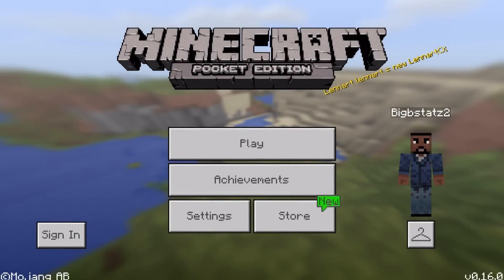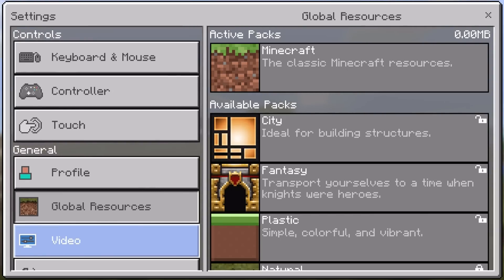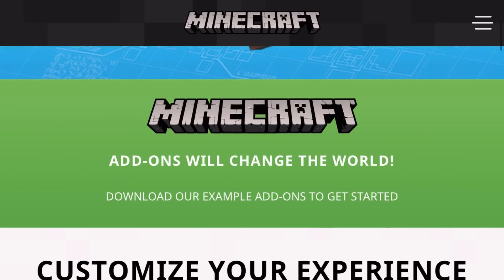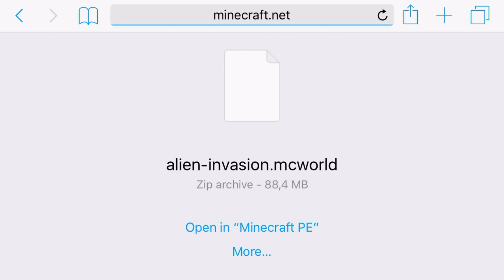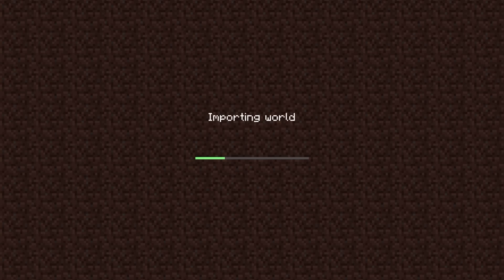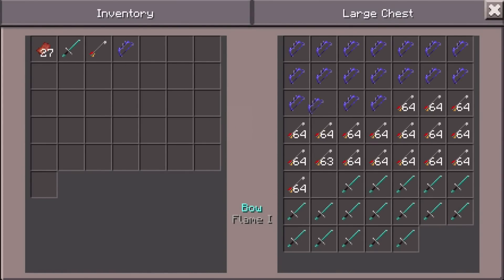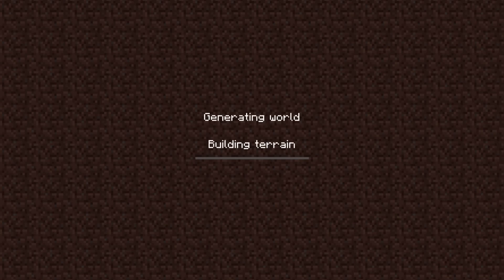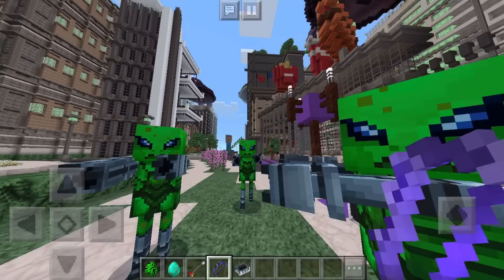Minecraft Pocket Edition - 0.16.0 Update! - HOW TO INSTALL iOS ADD ONS! - Easy Tutorial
Today i will be showing the brand new 0.16.0 Update! which is OUT NOW for IOS/IPhone/Apple and How to Get/Use Add Ons with an Easy Tutorial. I hope you enjoy!